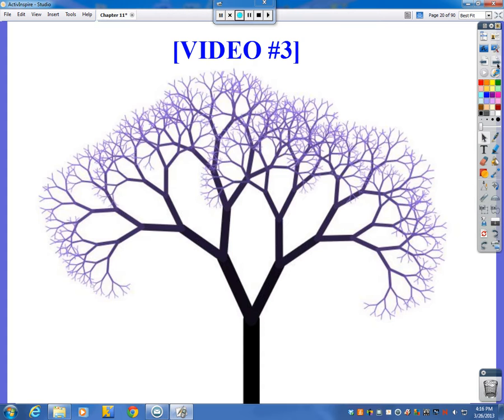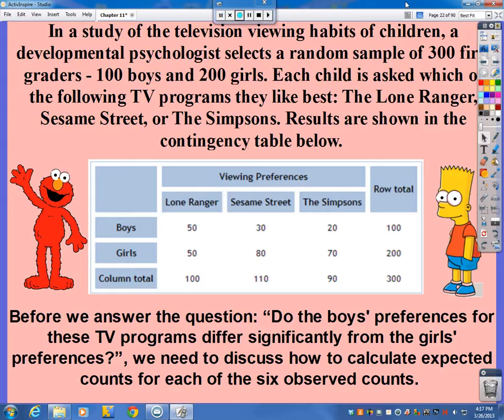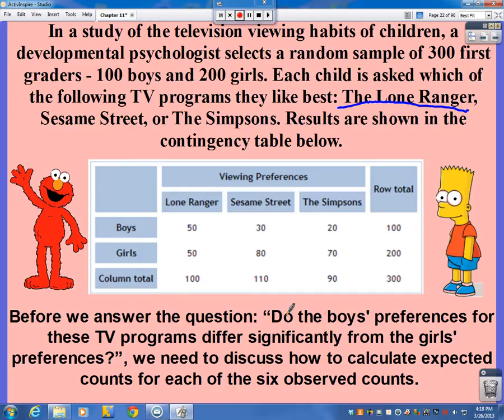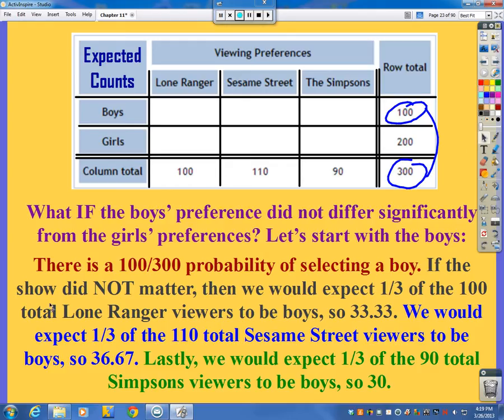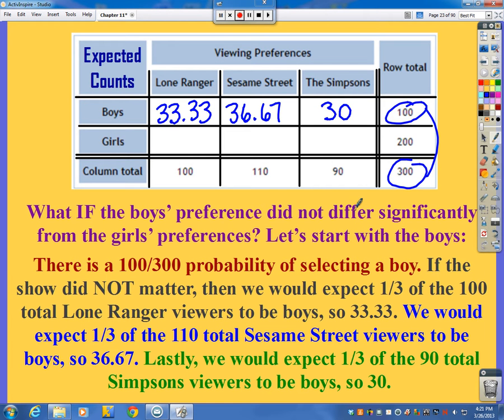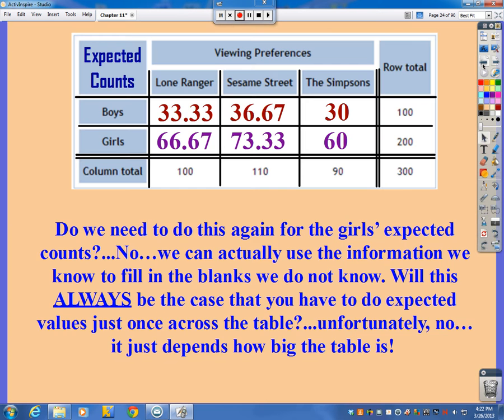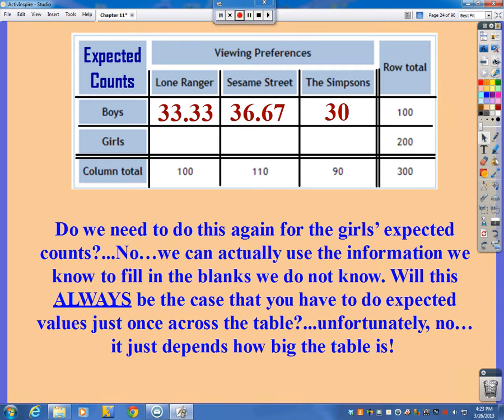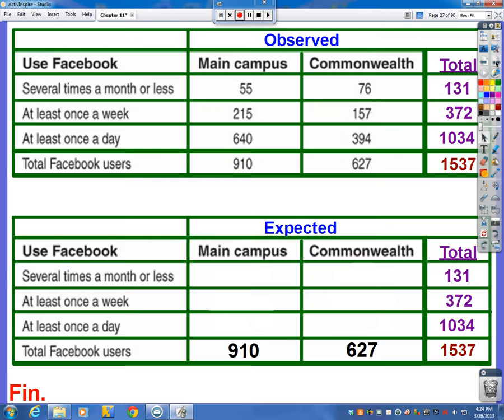Chapter 11, Lesson #3 - Expected Counts for 2-way Tables